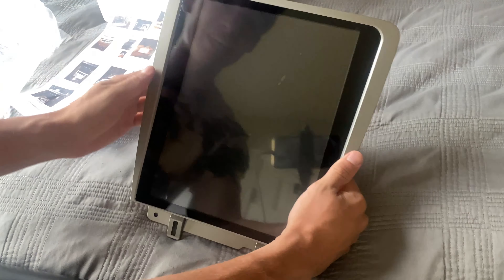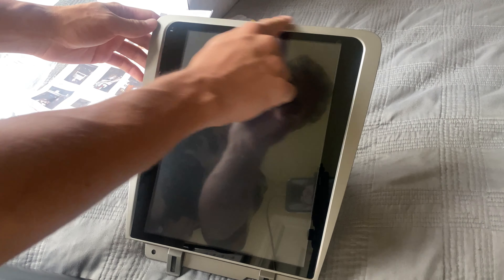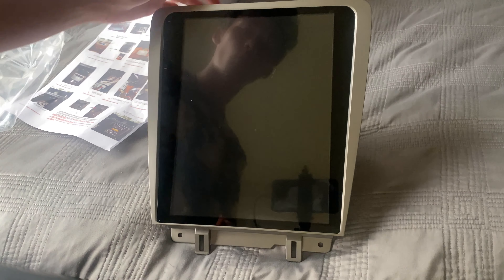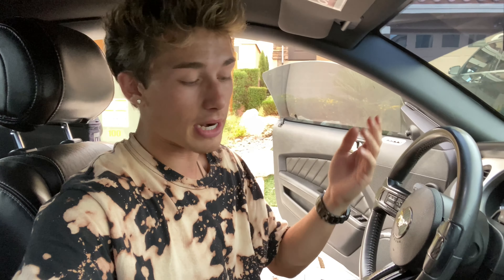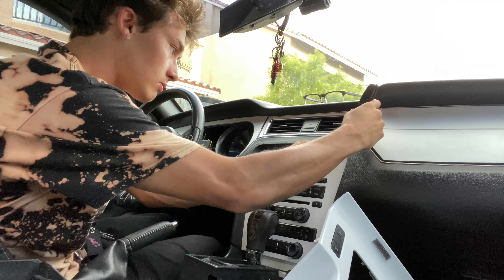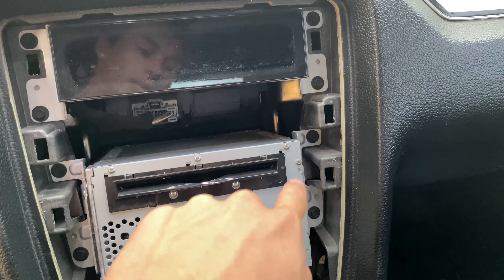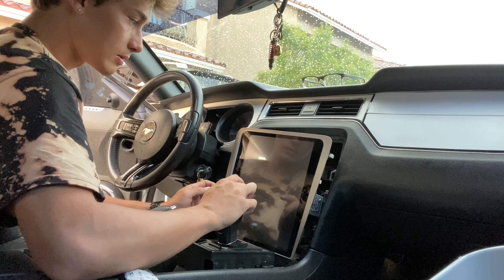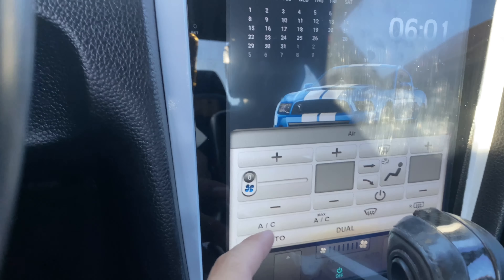The Mustang Got A TESLA SCREEN!!!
If you enjoyed the video, please tell the community what your thoughts were! Maybe received an idea for your build? Let us know!

📽: IPhone 11/ GOPRO HERO 7

VEHICLE:
* 2014 Mustang 3.7
CREDITS:
Music🎵: Personal
Clips🎬:

MODS:
UMI Panhard bar
UMI rear lower control arms
Megan racing front strut tower brace
Adventus 20in rims all around 275/30/20 rear, 245/35/20 front
Gt500 spoiler
Carbon Gurney flap
Custom rear diffuser
LED front and rear side marker lights
Custom designed taillights
Rear decklid emblem painted black
Rear carbon reflectors
Lower rear bumper Plasti dipped
Carbon gurney flap
Shorty antenna
Rear window spoiler painted Oxford white
Winndow rain guards
Calipers painted red
BMR Rear Panhard Bar Brace
SR Performance Rear Shock Tower Brace
Raceland Coilovers
Spiked lugs
Spike valve stem
R1 Concepts slotted rotors all around with ceramic brake pads
Roush front lip painted Oxford white with dress up hardware all around
Custom front splitter with rods
Gt500 Upper grille
Custom lower grille
Custom LED fog lights
Custom white mud laps (for looks; no purpose really)
White LED front turn signal lights
INTERIOR:
Carbon dash
Carbon shifter
Carbon seat belt cover
Rear seat carbon panels
Carbon headlight switch cover
Carbon door handle covers
Carbon accents all along the doors
Door locks are bullet shells painted black
Dash and center console painted white with black accents (deleted chrome)
LED lights around dash
Lights under dash near foot area
Bride seat belt covers
Phoenix Auto 12in touch screen
ENGINE:
Diablo i3 91 Octane tune
HPS/K&N Cold air intake
Engine components painted some
Flow master muffler w/chrome tips
Ebay shorty Headers
Ebay throttle body spacer
Pedal Commander